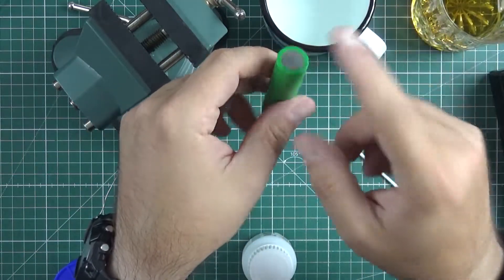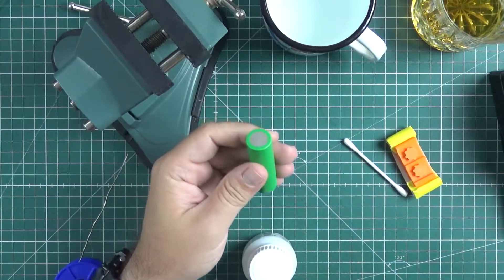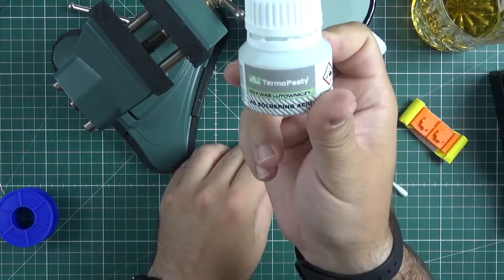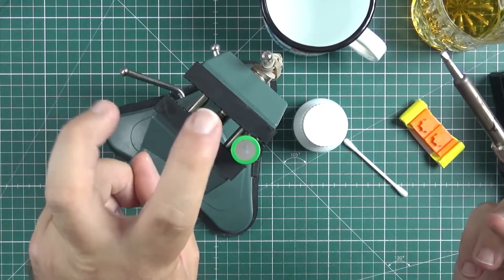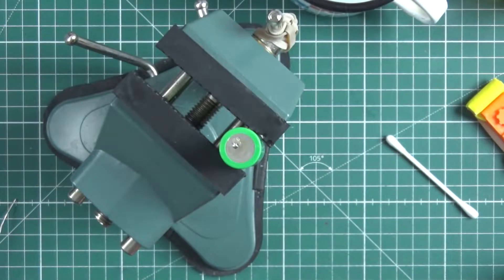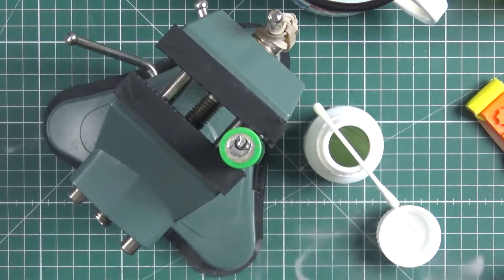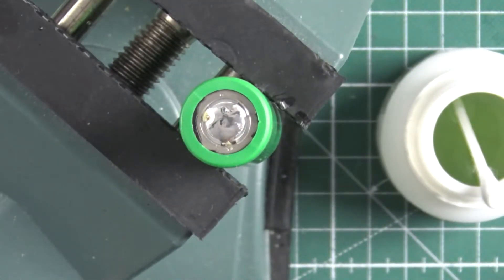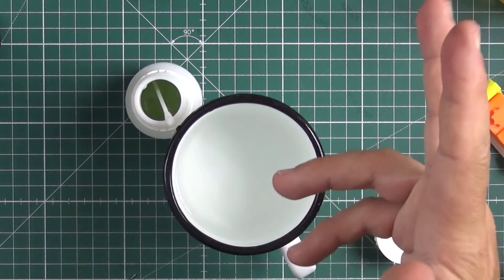Soldering 18650 Li-Ion Batteries Made Easy (Step‑by‑Step Guide)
*Soldering 18650 Li‑Ion batteries* is often considered difficult. Nickel‑plated cells and battery tabs resist soldering, and many tutorials suggest sanding or scratching the surface. The truth is, you don’t need complicated tricks. With the right flux — soldering acid — the process becomes simple and reliable.
In this video, I demonstrate how to solder 18650 cells using AG TermoPasty Soldering Acid (phosphoric acid based). Just a small drop on the nickel surface makes soldering easy, even without a spot welder. This method is ideal for small‑scale projects, DIY battery packs, and hobby electronics.

What you’ll learn in this tutorial:
- Why 18650 Li‑Ion batteries are hard to solder
- How soldering acid works on nickel‑plated surfaces
- Step‑by‑step application for clean, strong joints
- Safety tips for handling flux and fumes
- When to consider upgrading to a spot welder

This guide is perfect for DIY battery builders, e‑bike enthusiasts, and electronics hobbyists looking for a cost‑effective alternative to spot welding.